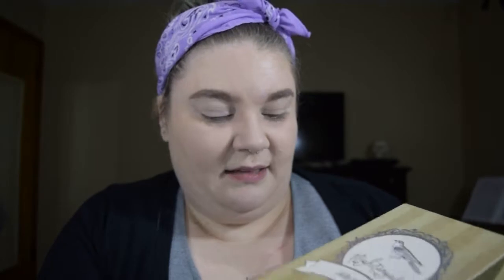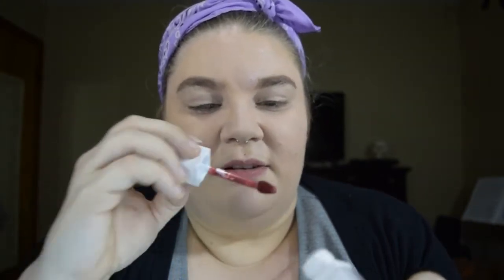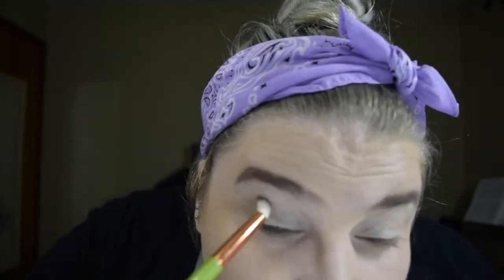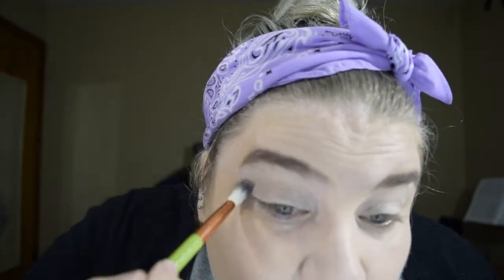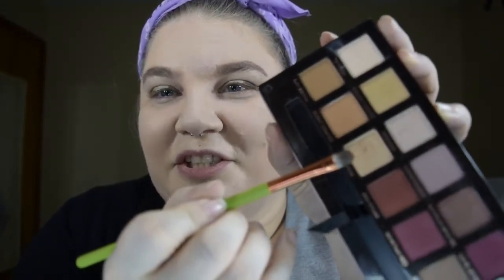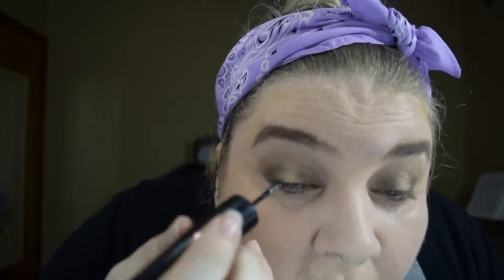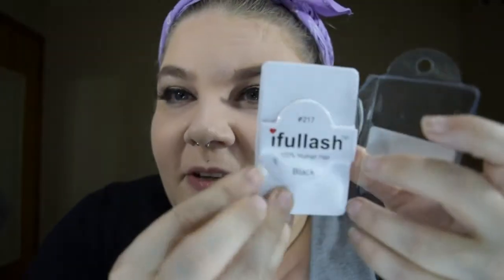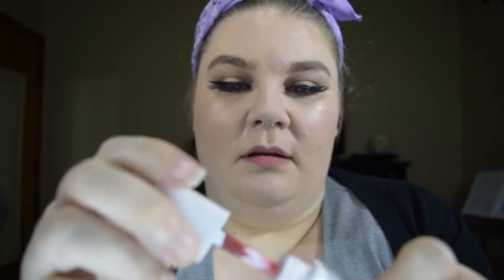Day 5: Neutrals and September Boxycharm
Make-up is my therapy.

Day 5: neutral
This look is an attempt to recreate a look requested by a co-worker using the September

This is the list I will be following. My anxiety has been significant lately and focusing on makeup helps me relax. I would love for others to join. You are welcome to interpret the looks however you want. Make sure you tag me if you join in so I can see your take. .
1. Purple
2. Pink
3. Dark Smoky
4. All Matte
5. Neutrals
6. Glitter
7. Gray
8. Bronze
9. Contour
10. Bold Lipstick
11.  Lashes
12. Summer Inspired
13. New years inspired
14. Thick eyeliner
15. Bold eyebrows
16. Single palette
17. Halo eye
18. Neon
19. Cool toned
20. Colorful Smoky
21. Choose your look
22. Pink lip
23. Barbie inspired
24. Geisha inspired
25. Disney princess
26. Disney villain
27. Goth
28. Green
29. Grunge
30. Spring Inspired
31. Halloween inspired
32. Valentine’s day inspired
33. Subtle eye/Bold lip
34. Full glam
35. Sunset inspired
36. Christmas inspired
37. Dragon
38. Zombie
39. Monochrome
40. 1920’s
41. 1980s
42. 1990s
43. Punk
44. Rockabilly
45. Autumn inspired
46. Pastel
47. Romantic
48. Winged liner
49. Rainbow
50. Dark
51. Orange
52. Winter inspired
53. Cut crease
54. Mermaid
55. Black & white (& gray)
56. Warm toned
57. Follow a tutorial
58. Brights
59. Shimmers
60. Yellow
61. Animal inspired
62. Complimentary colors
63. Galaxy
64. Gold
65. Chinese new year inspired
Brows: ulta warm brown
Eyes: prettyvulgar Nightingale pallette anastasiabeverlyhills primavera
Waterline: urbandecay alkaline
Mascara
Lashes: ifullash #217
Foundation: clinique acne solutions alabaster
Powder: itcosmetics bye bye pores pressed powder
Blush: laurageller tropic hues
Highlighter
Lips: hankandhenrybeauty petal pusher